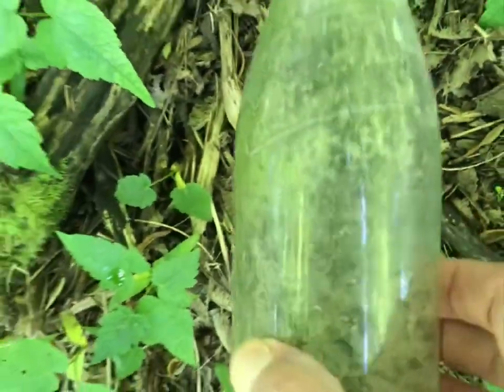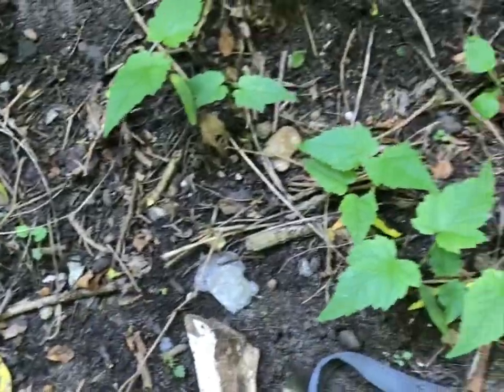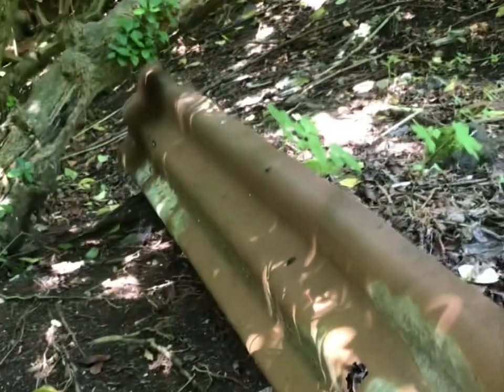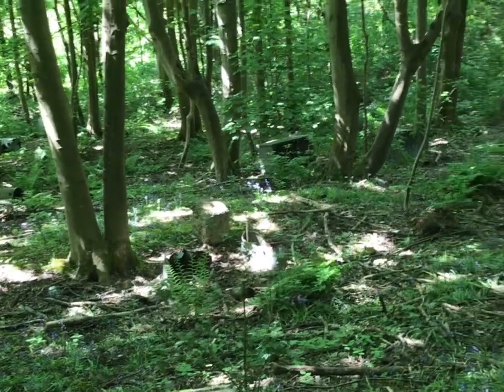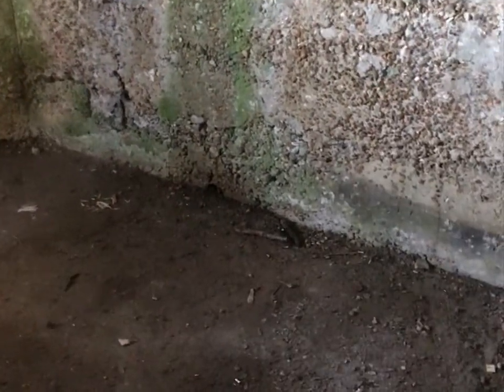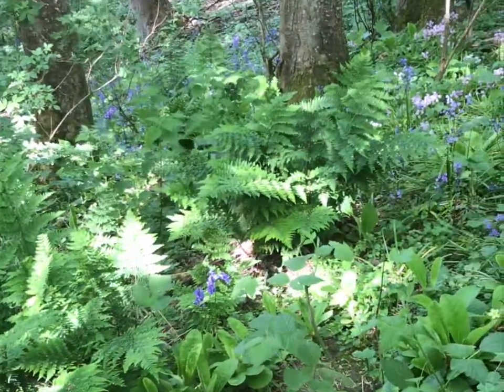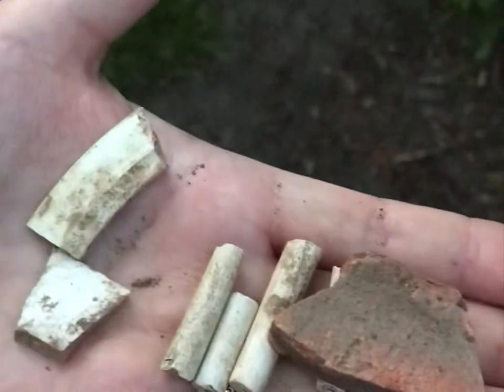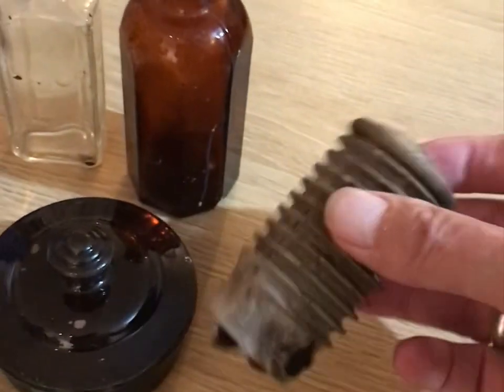Exploring with the @kentish Mudlarks — Shorncliffe Heights —video 138 -28/5/2023